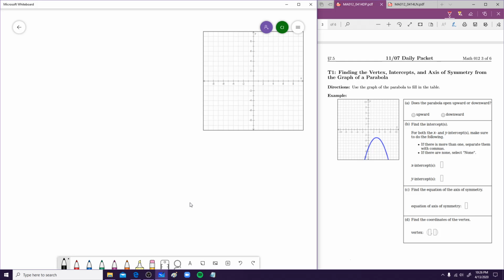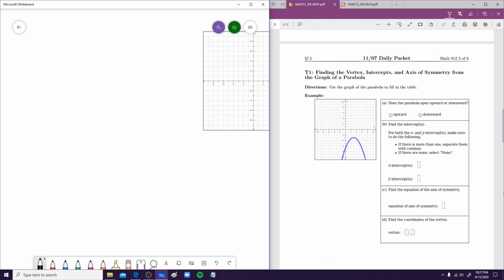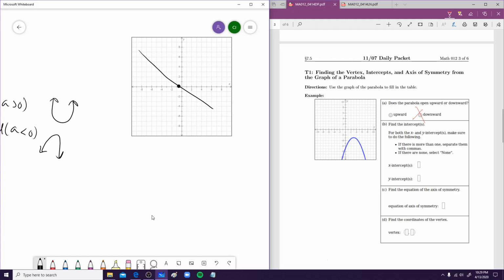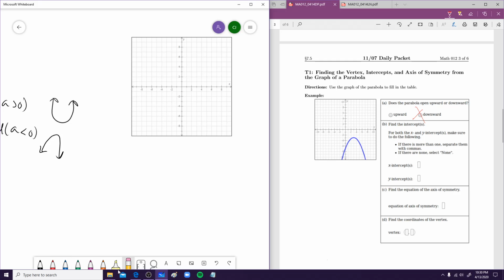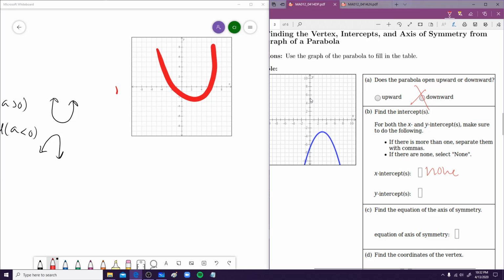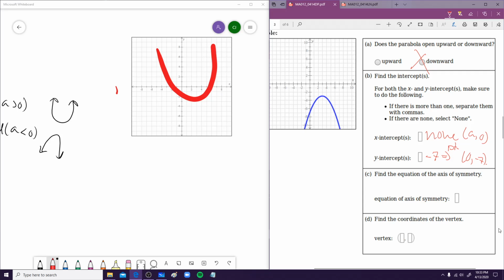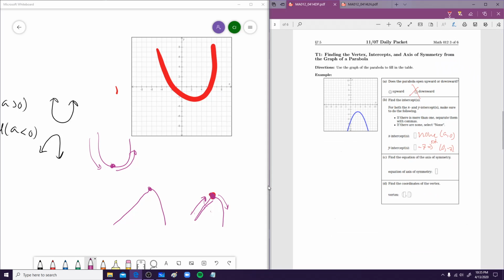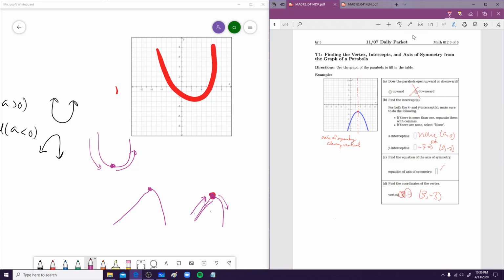4/14 Topic 1 Example